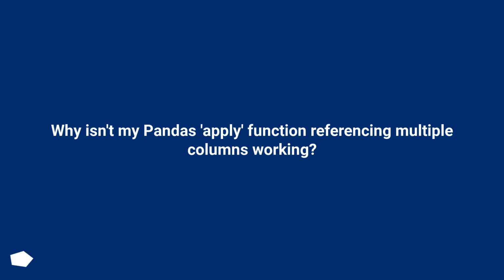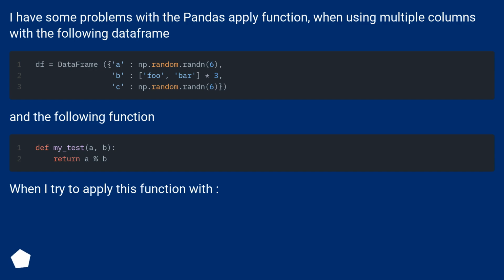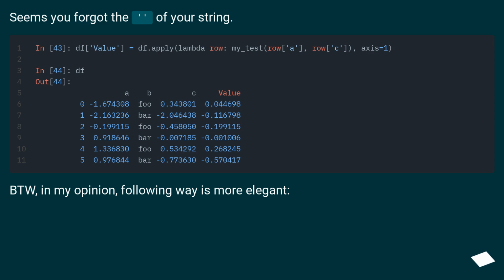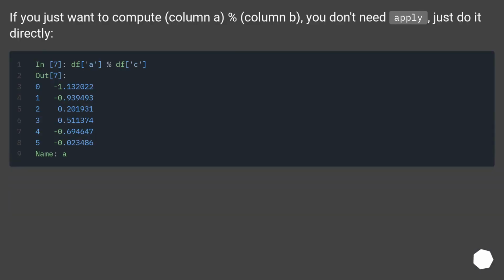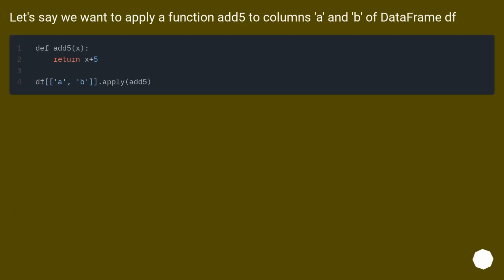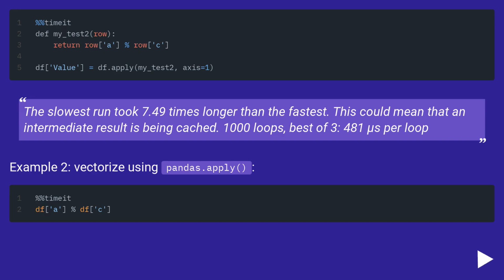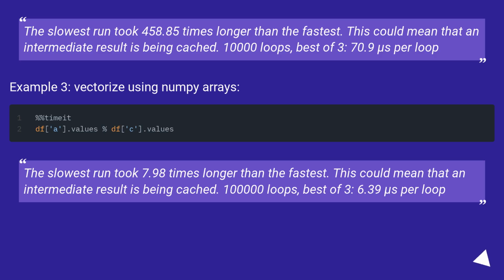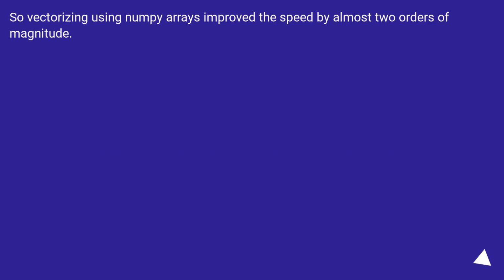Why isn't my Pandas 'apply' function referencing multiple columns working?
Chapters
00:00 Question
01:13 Accepted answer (Score 397)
01:46 Answer 2 (Score 34)
02:12 Answer 3 (Score 18)
02:29 Answer 4 (Score 11)
04:16 Thank you